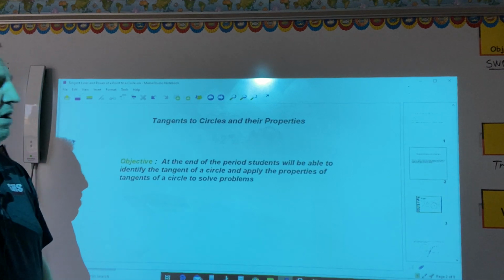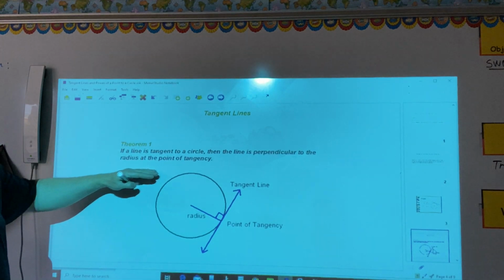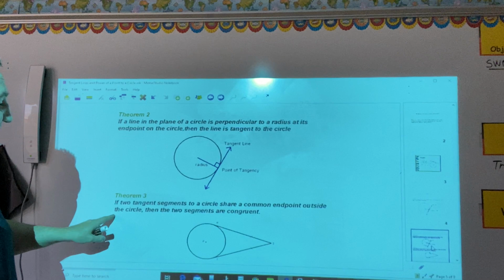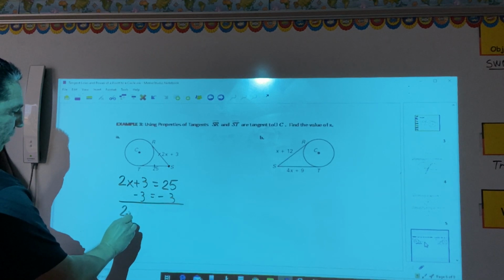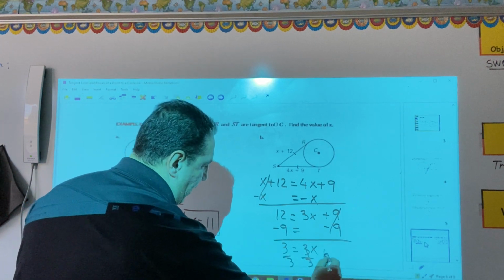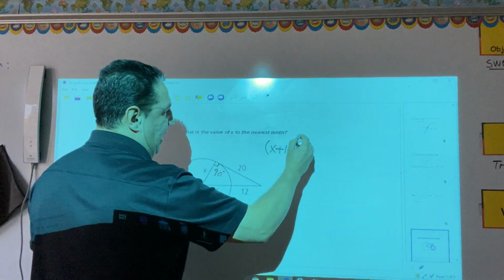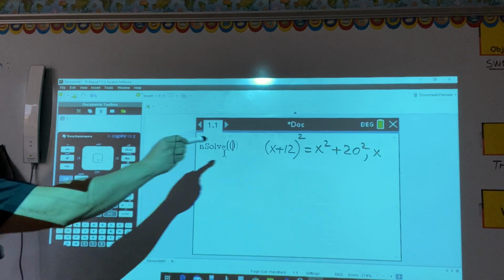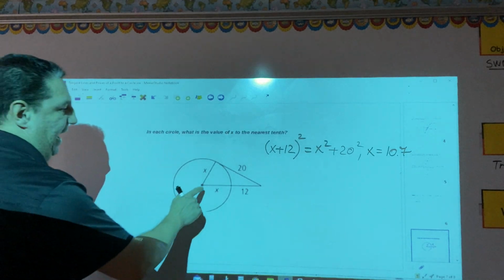Tangents to Circles and their Properties